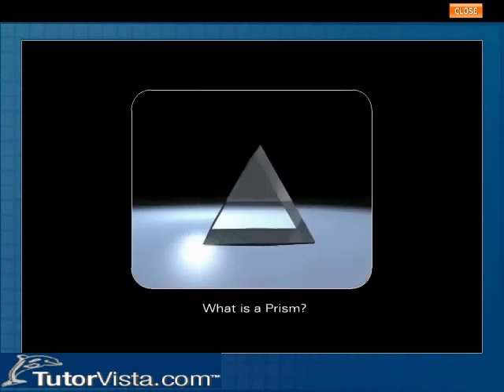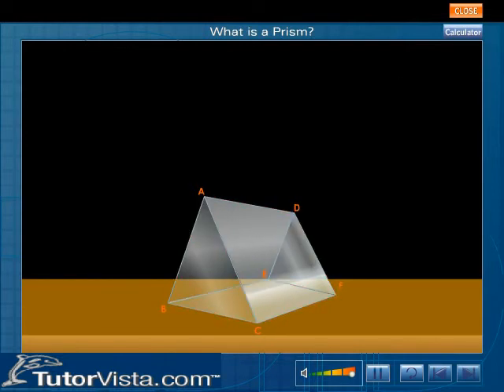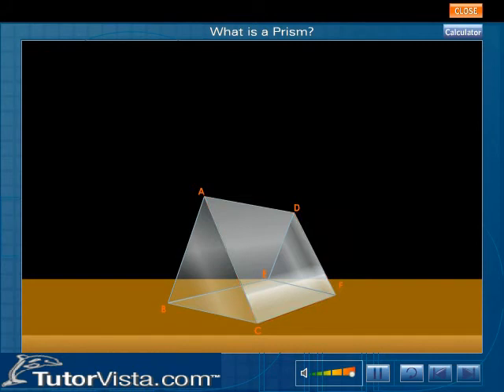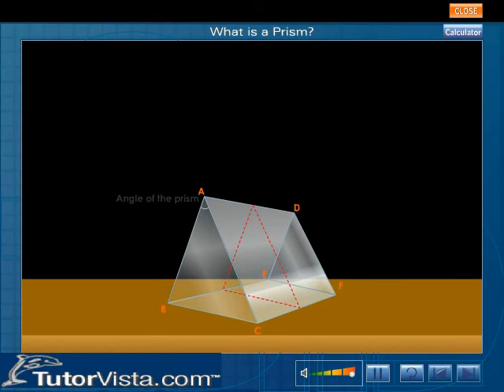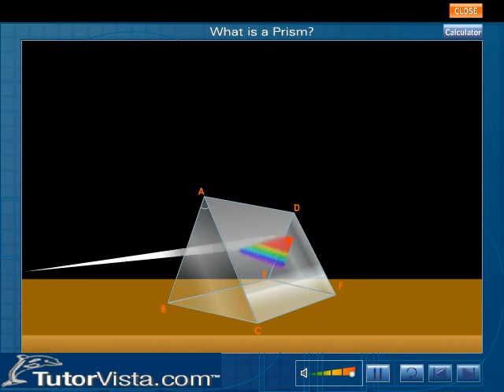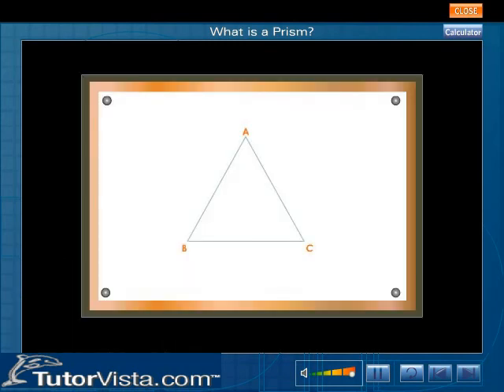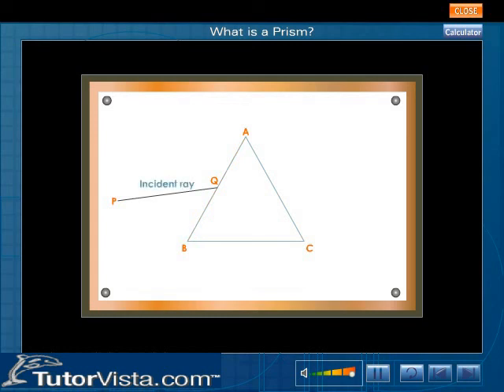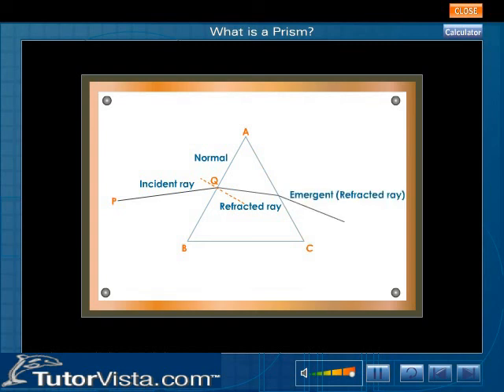What is a Prism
Prism is said to be a solid 3 -- dimensional geometric shape. It had several types, the types of prisms are given they below. Rectangular prism, octagonal prism, triangular prism, hexagonal prism, and pentagonal prism are some of the types of the prism.